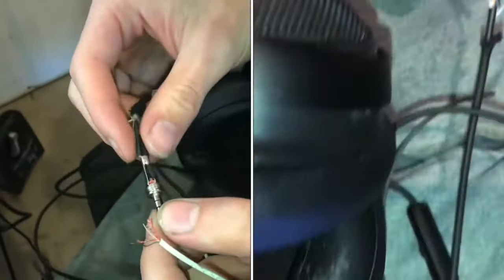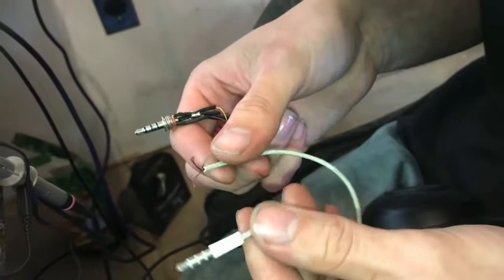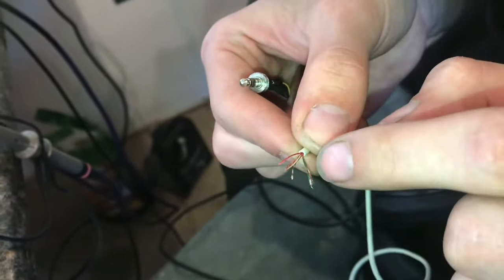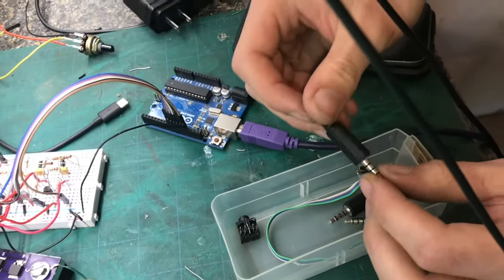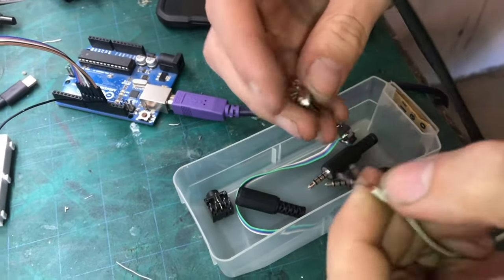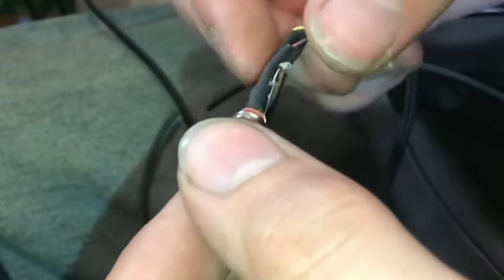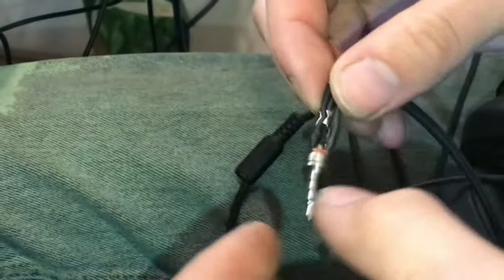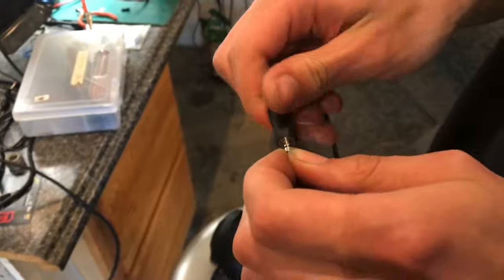“headphone jack” REPAIR 3.5mm replacement repair plug jack trrs 4 pole stereo male (fancasee)